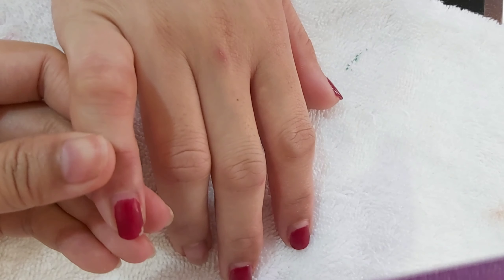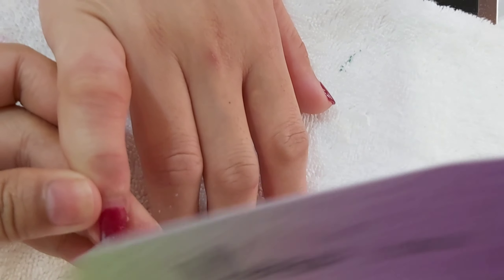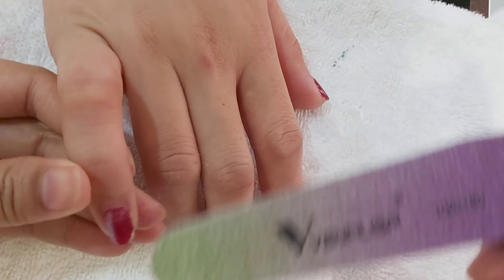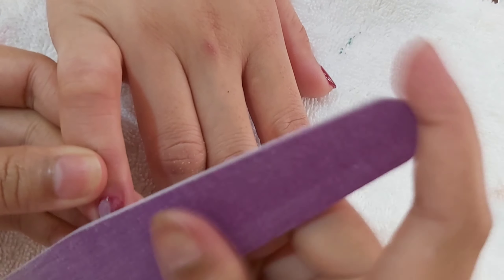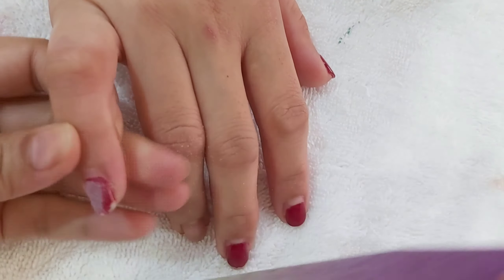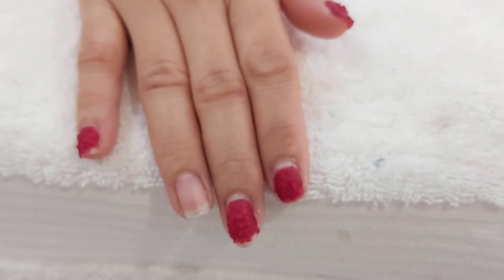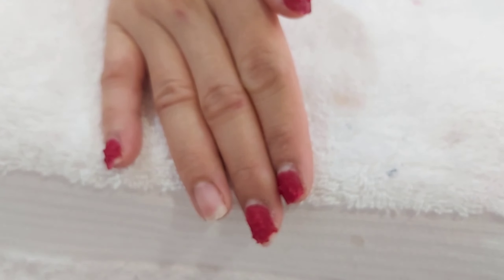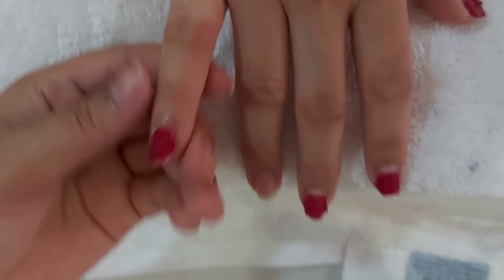HOW TO remove gel polish |quick and easy